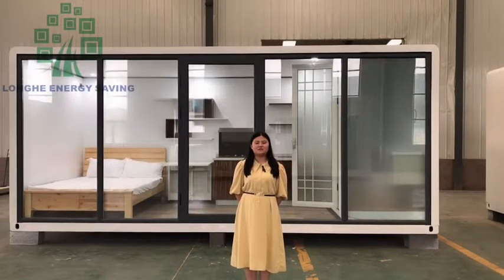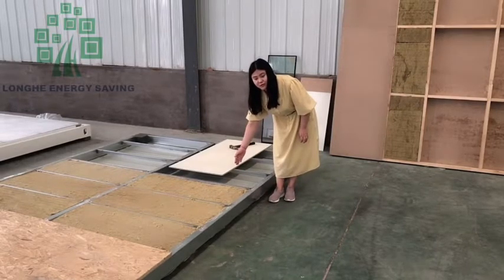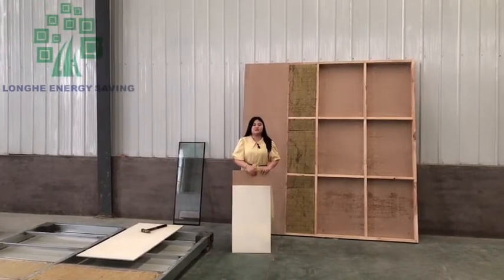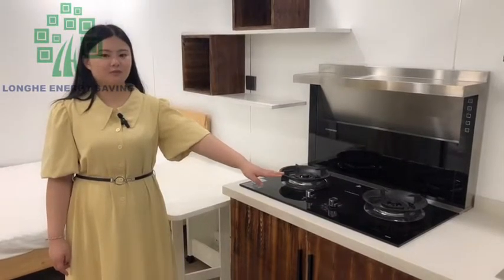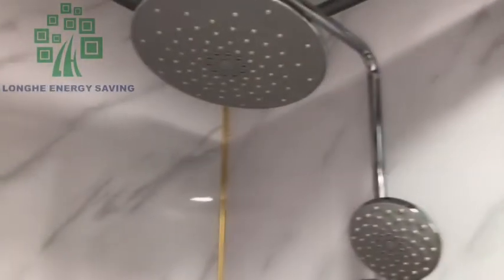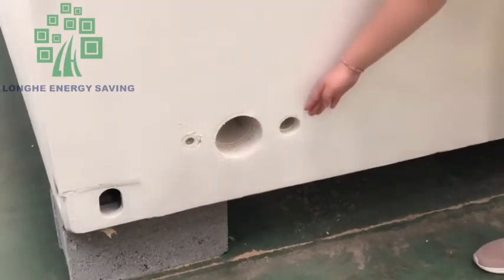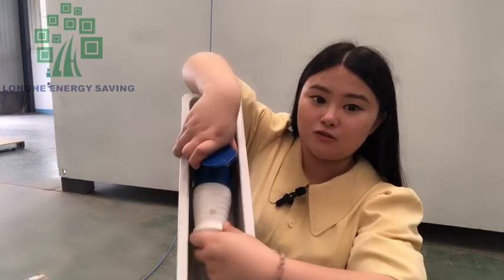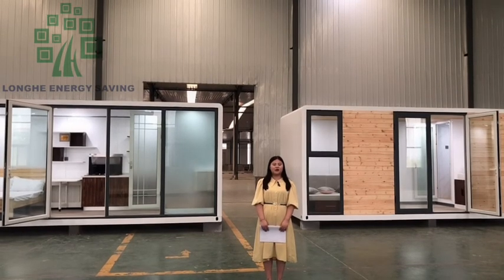Longhe factory prefab house liveshow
Dear, Friend
Have a nice day
Welcome to visit Longhe liveshow.
we are one of Chinese top three manufacturer.
more than 10 years experience in producing prefab container house
Now we will launch our new product and introduce our factory situation, so you can directly know more about our product and factory. Following are our liveshow link, First one is
If any questions, you can directly ask our host. They will answer you directly.Looking forward to your visiting.